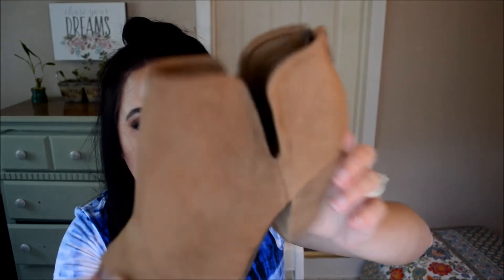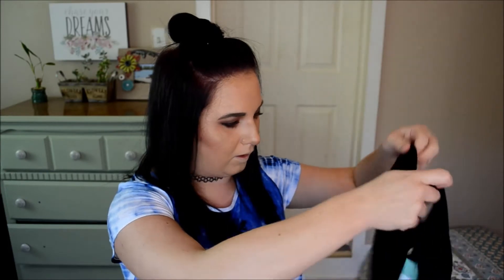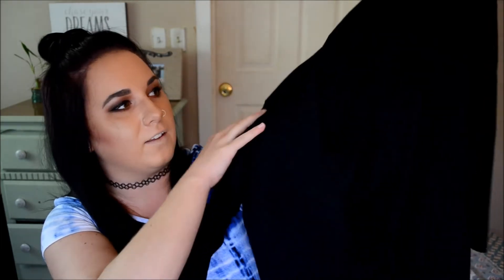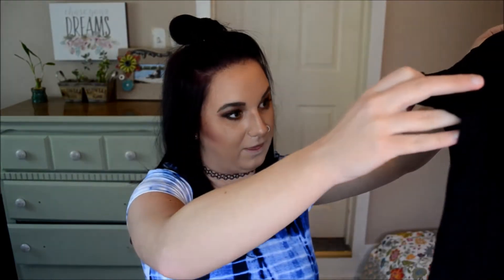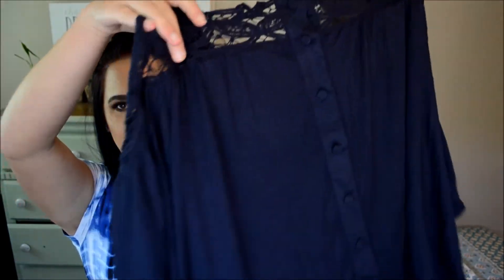Brittney's Stitch Fix- Boho & Grunge!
Hey guys! Stitch Fix nailed my style this month! But...the prices were just a little high for me. I only kept the black open back top. Hoping they'll send me more affordable options next month!